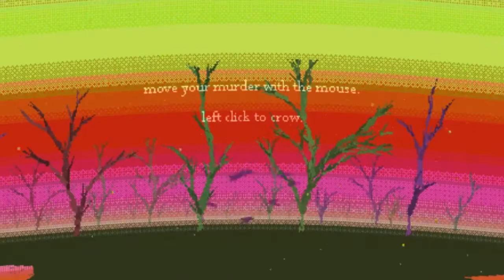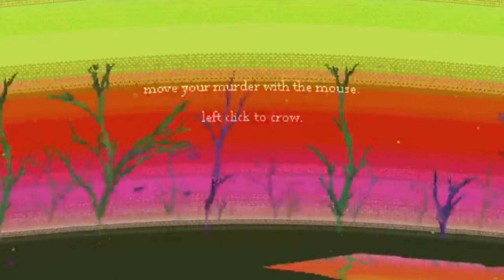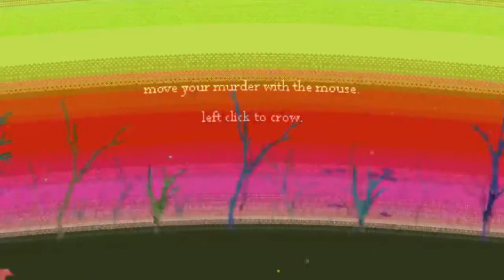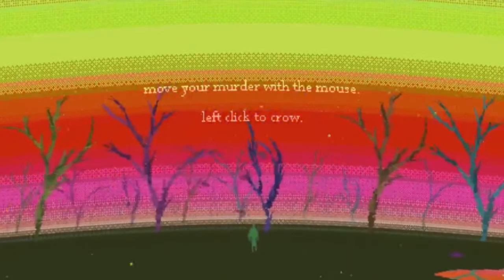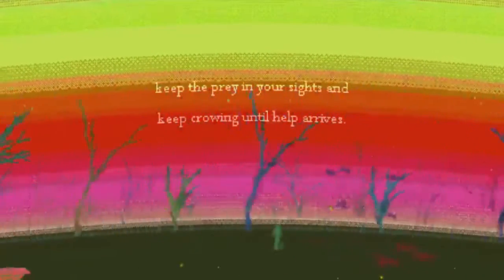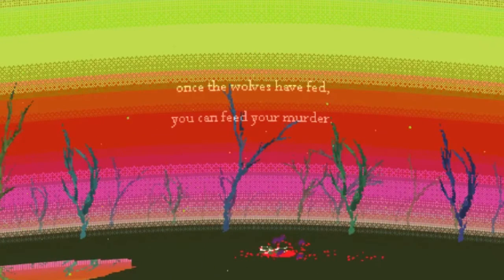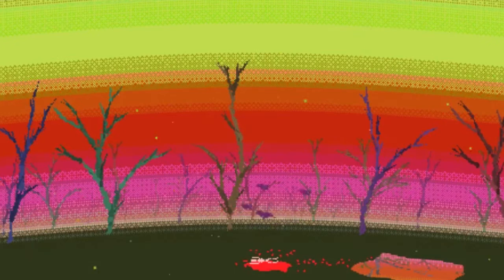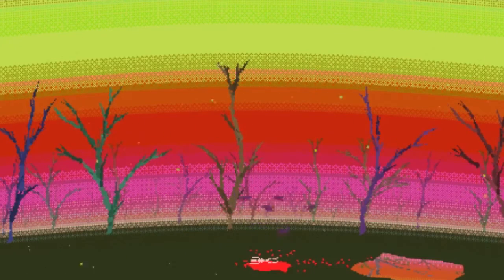Murdering | DO YOU FEAR BIRDS?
hey guys! welcome to Murdering, a game where we get to play as a murder of crows who not only harass a human, but call upon their wolf buddies to take them down. yeesh. harsh.
apologies, the game has been taken off Gamejolt :(

🌟 Steam: hannahbthatsme